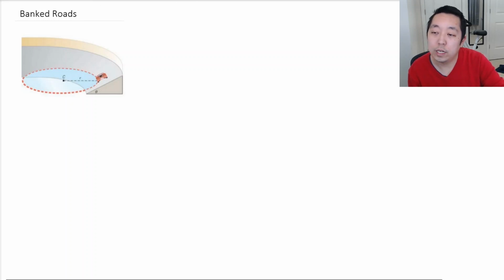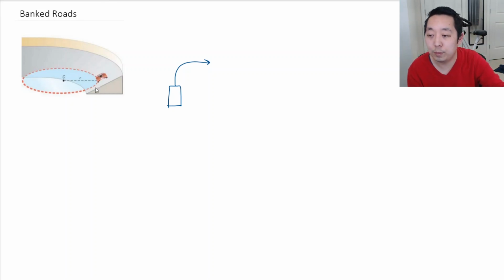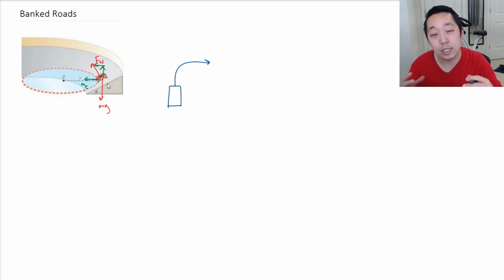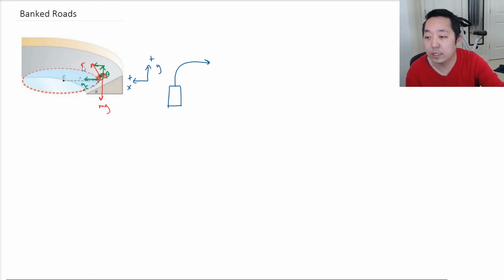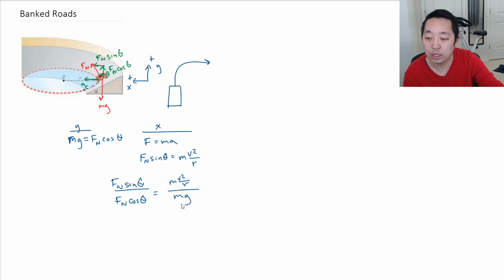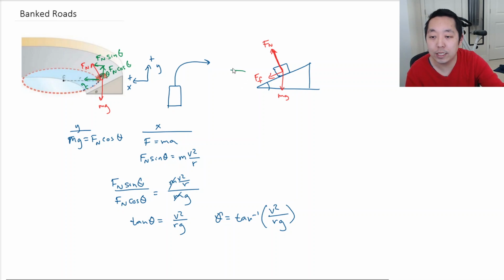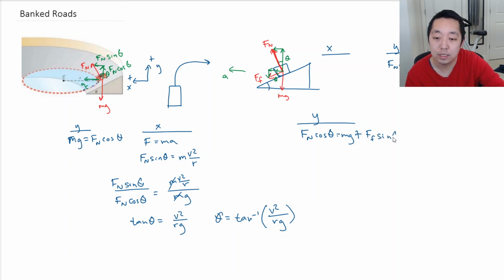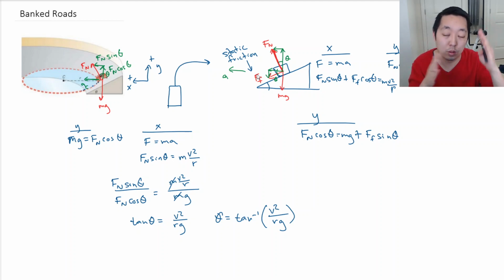Solving Banked Road Problems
In this video, I go through how to setup and solve problems involving banked roads or banked inclines. The free body diagrams are generally the same, but the axis are oriented differently because of the direction of centripetal acceleration.